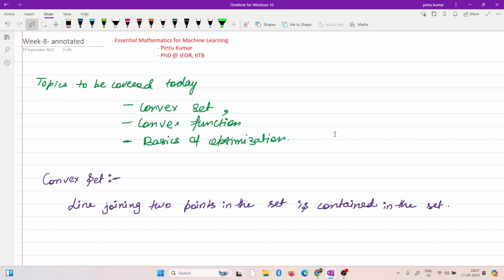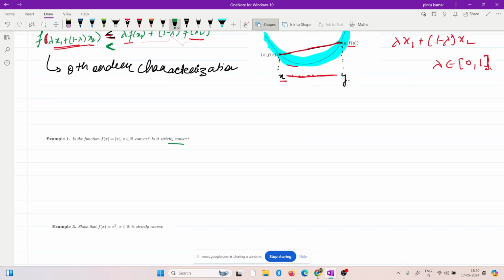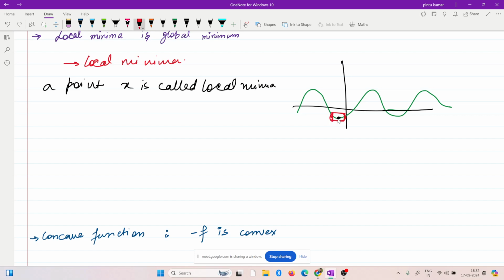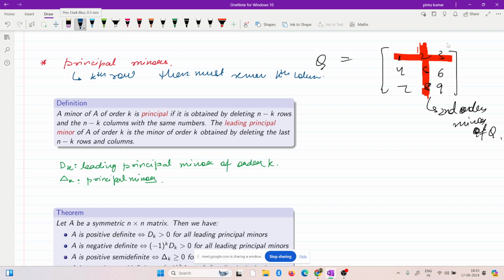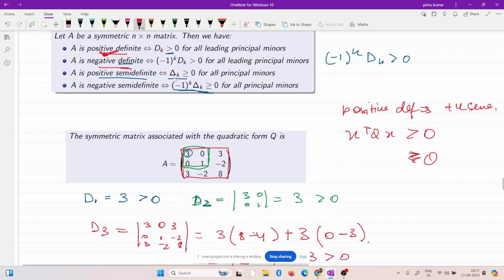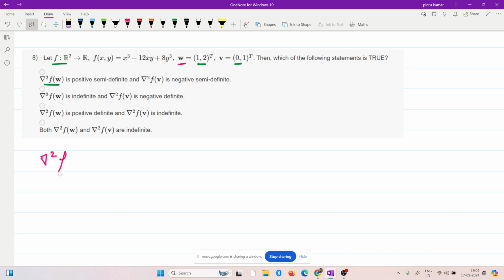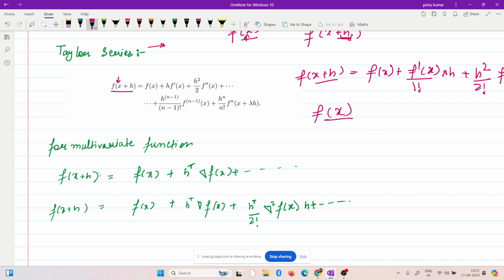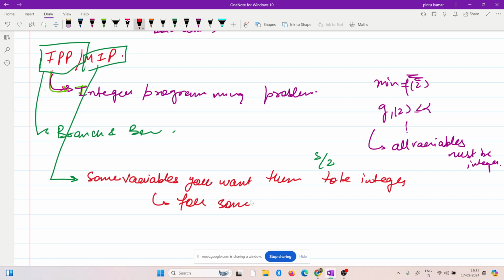NPTEL Essential Mathematics for Machine Learning Week 8 Tutorial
Topics covered here are: Convex set, Convex function, definiteness of a matrix via principal minor, Basics of Optimization